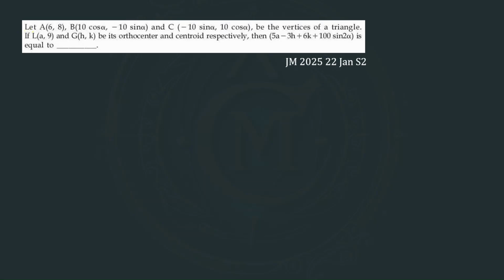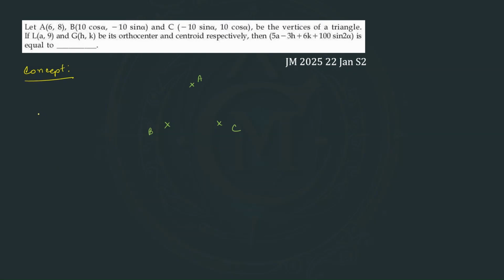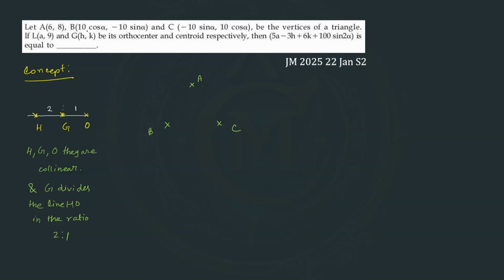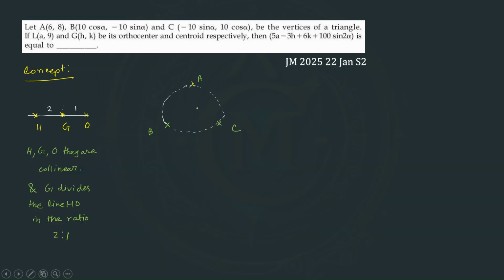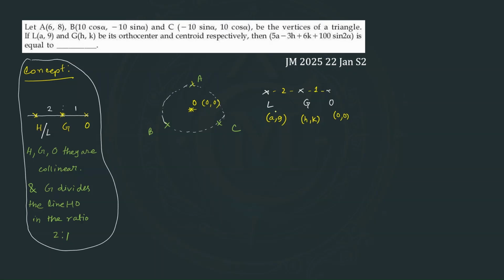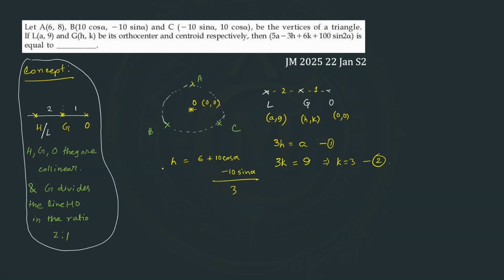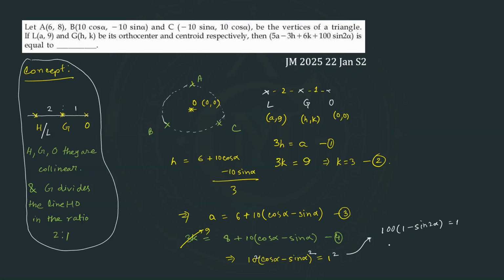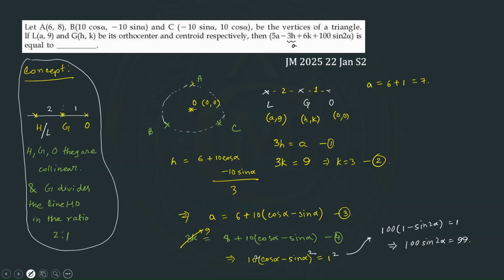Straight Line and Circles | Question 3 | JEE Main 2025 Jan Attempt | Mathemagix JEE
This video is part of the solution series of JEE Main 2025 Jan Attempt Questions which would help you in solving all 250 questions of Jan Attempt. In this video we are going to discuss a JEE Main 2025 PYQ from the chapter Straight Line and Circles. I hope you would enjoy this video.